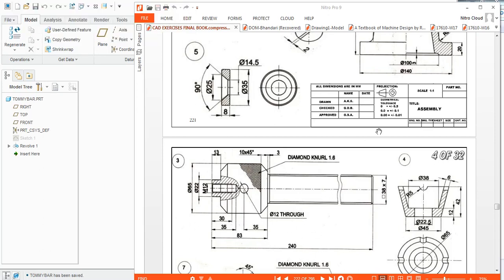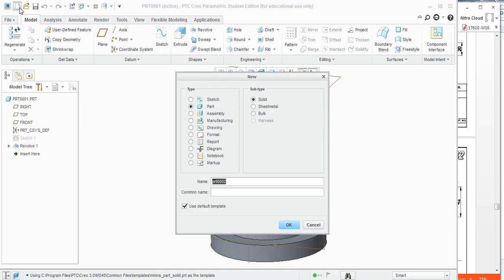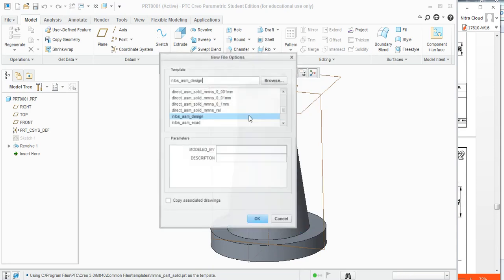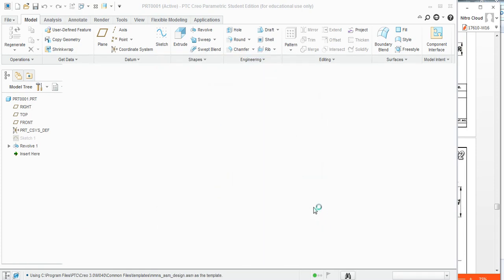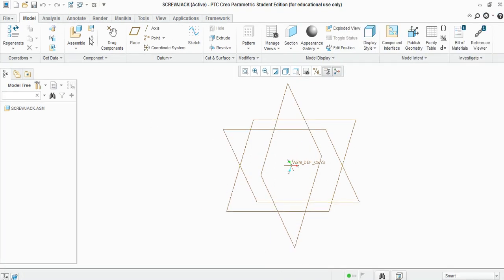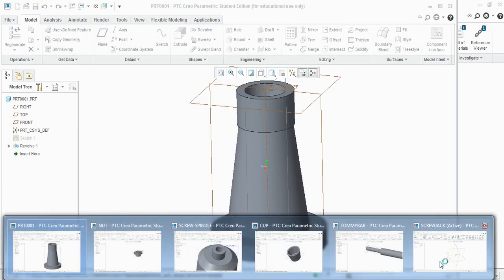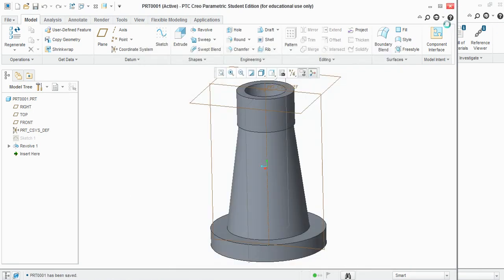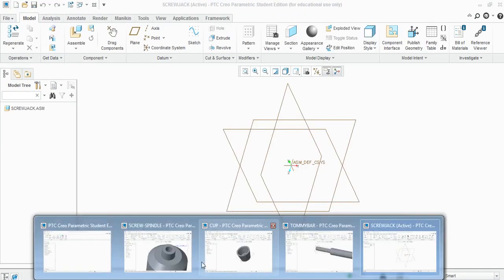3D Screw Jack using CREO 3.0 (5/6)